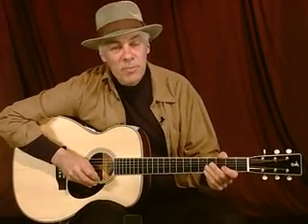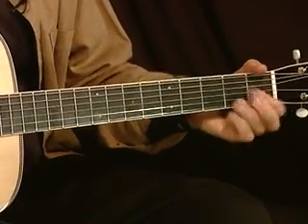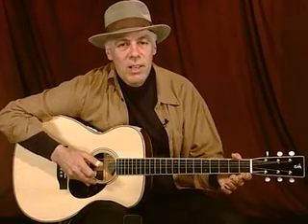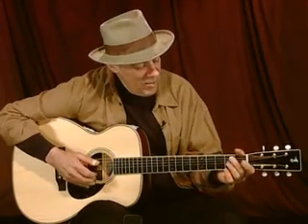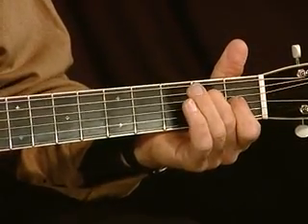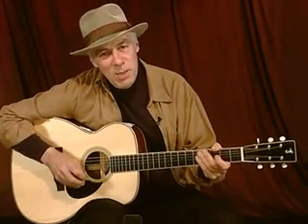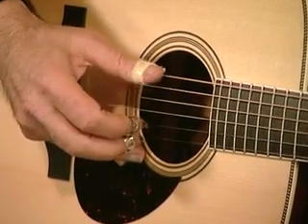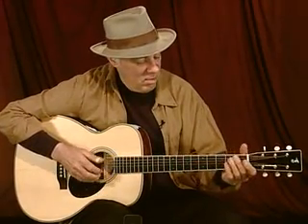Fred Sokolow teaches "Statesboro Blues" in Open D Tuning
Fred Sokolow teaches a version of Blind Willie McTell's "Statesboro Blues" in Open D tuning. From the new DVD release "Open Tunings for Beginners."